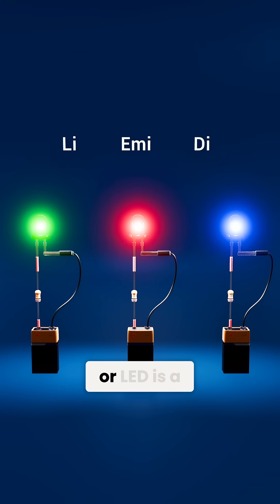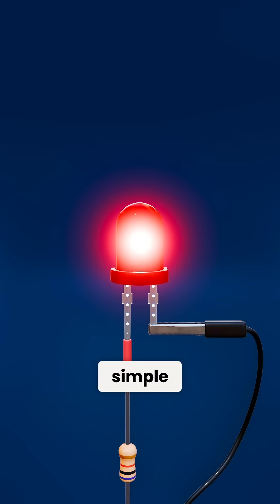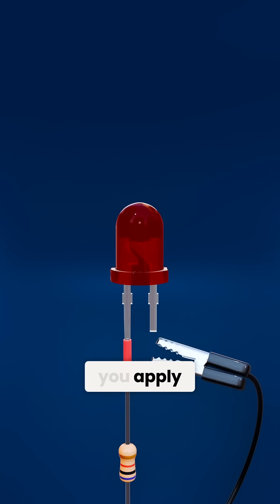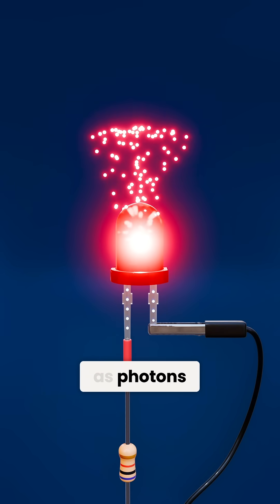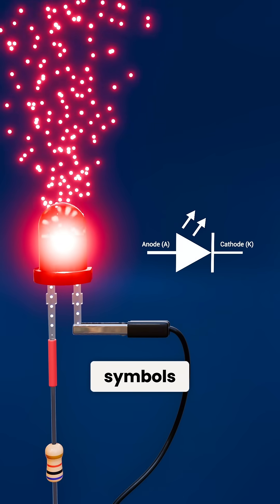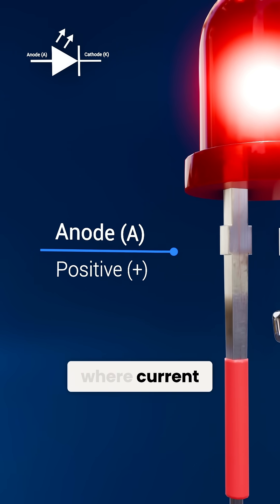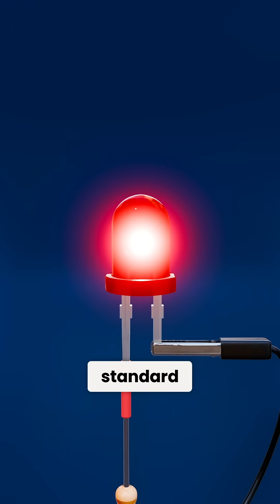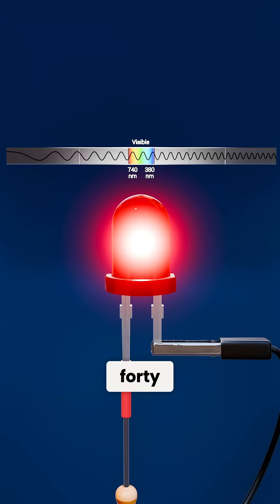What is an LED and How does it Work | LEDs Explained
In this video, we break down how Light-Emitting Diodes work, why they only light up above a forward voltage threshold, and what makes an LED different from a regular diode. You’ll also learn about the anode, cathode, and how LEDs emit visible light in the 380–740 nm range.